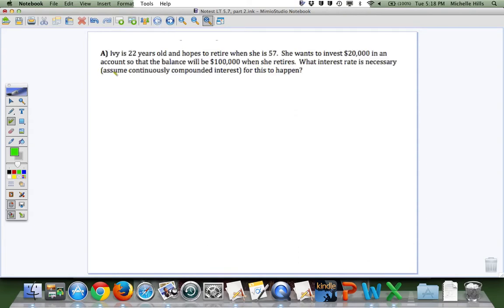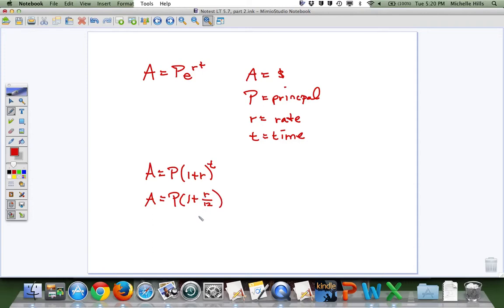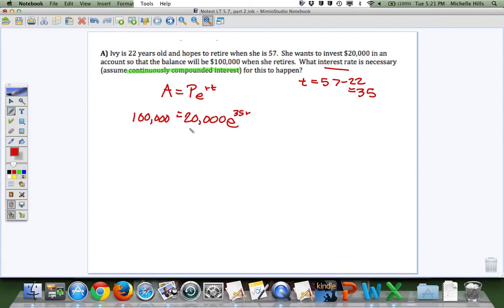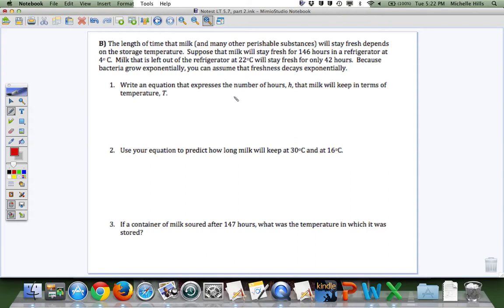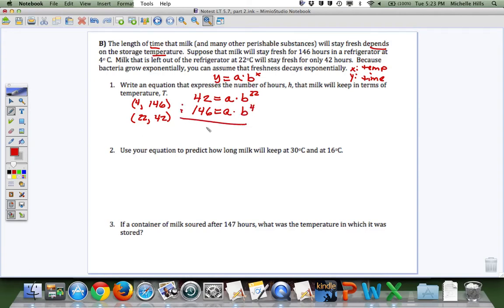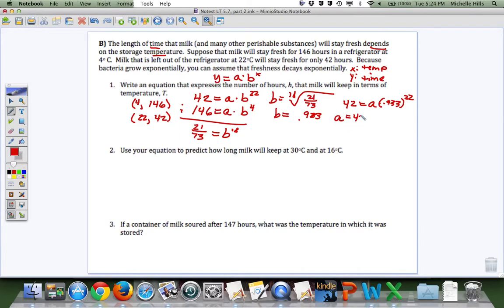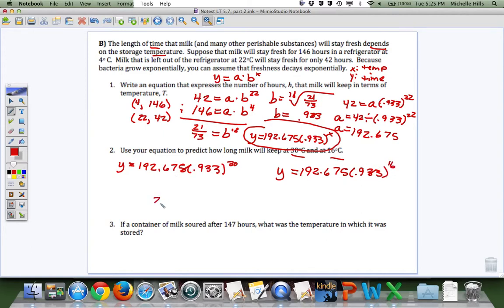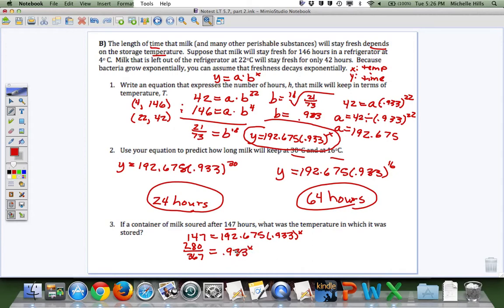Adv. Alg. Notes LT 5A7, part 2